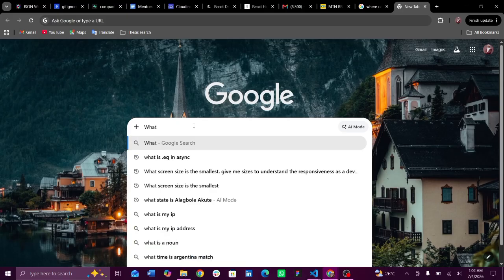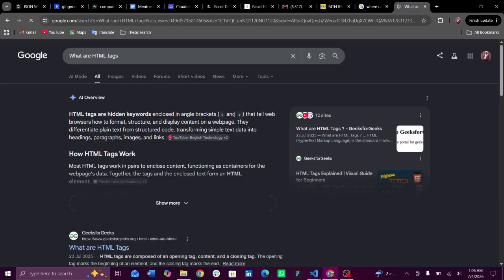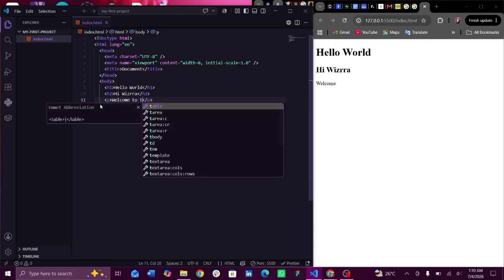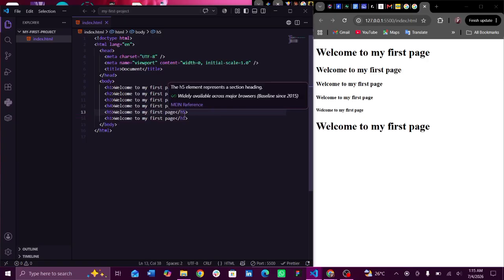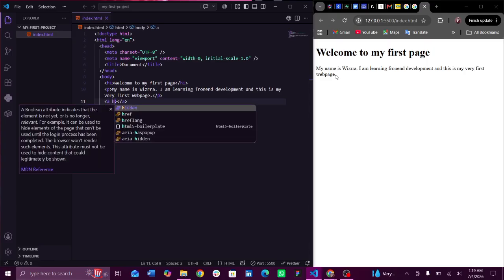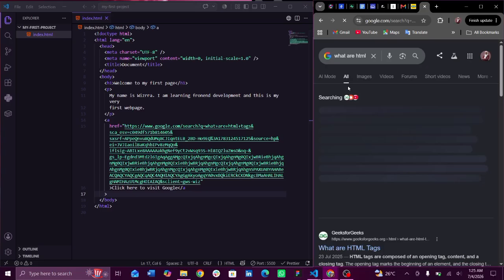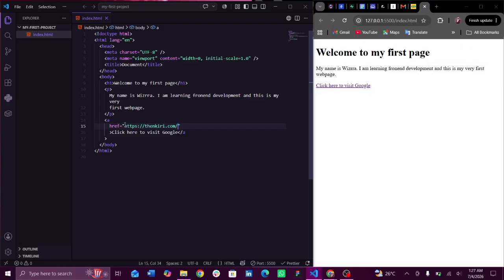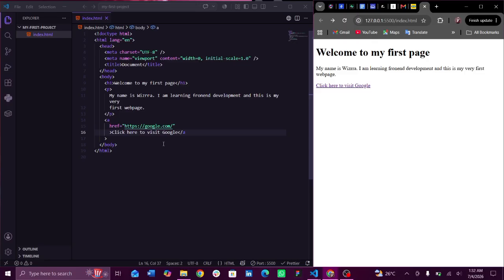Your first HTML page in under five minutes